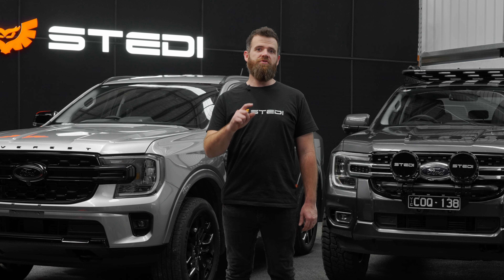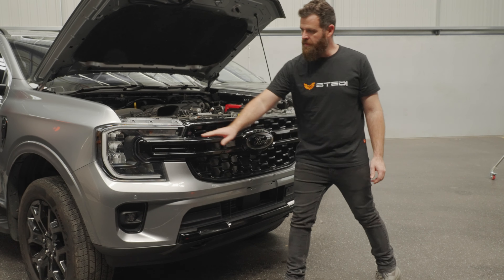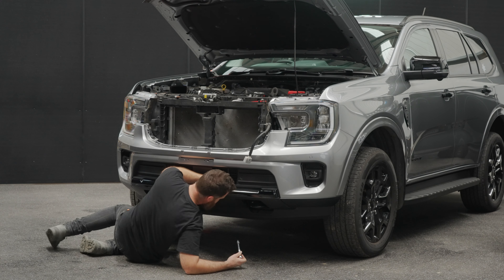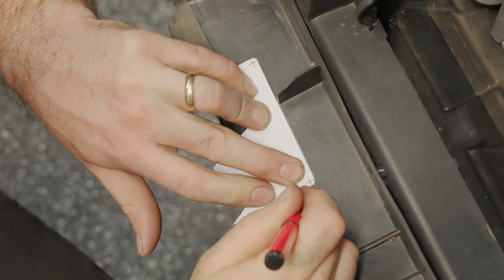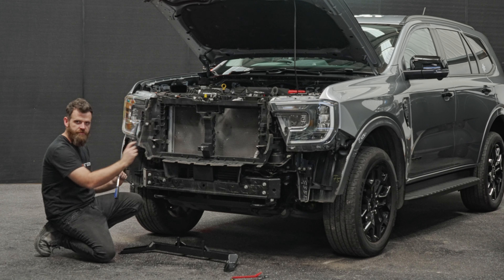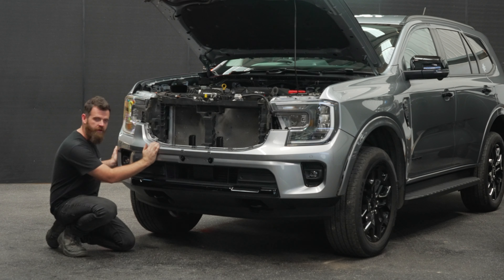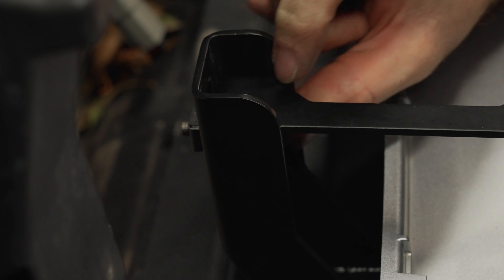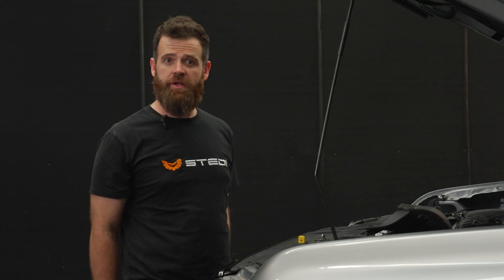Installation Guide | STEDI™ Rally Bar to suit Ford Next-Gen Ranger & Everest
Not everyone wants a bull bar, and nudge bars are, well, ugly. Enter The STEDI™ Rally Bar to suit Next-Gen Ford Ranger & Everest. Featuring a powder-coated 60mm mounting tube made out of durable 2mm stainless steel, this lightweight nudge bar can securely hold up to 30kg without any compromise.

The STEDI™ Rally Bar to suit Next-Gen Ford Ranger & Everest is designed for a reversible install with sensor, radar, and camera integration. Once installed, you can expect a higher mounting position than the factory counterpart and the optimal setup for a killer lighting combination. With slick styling and the perfect compatibility for the STEDI™ product range, our Rally Bar will seamlessly uphold your expectations while loudly showcasing the quintessential quality of STEDI™.

The STEDI™ Rally Bar to suit Next-Gen Ford Ranger & Everest is a perfect match for our 60-66mm Hex Brackets. The Hex is designed to reduce excessive mounting equipment, and when combined with the Rally Bar, provides the perfect solution for hosting your ideal light combination.

Due to its longer design, the STEDI™ Rally Bar to suit Next-Gen Ford Ranger & Everest will allow you to mount multiple lighting combinations including:

- 2x Type-X EVO 8.5" LED Driving Lights + 2x Type-X EVO 7" LED Driving Lights
- 4x Type-X EVO 7" LED Driving Lights
- 4x Quad PRO LED Driving Lights
- 4x Type-X SPORT 7" LED Driving Lights
- 2x TYPE-X PRO LED Driving Lights
- Any STEDI™ LED Light Bar up to 28"